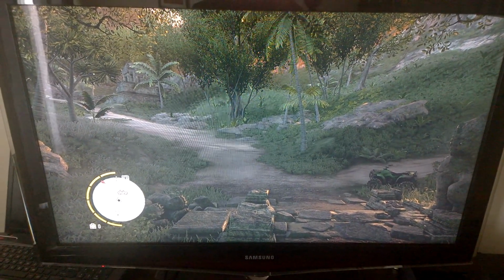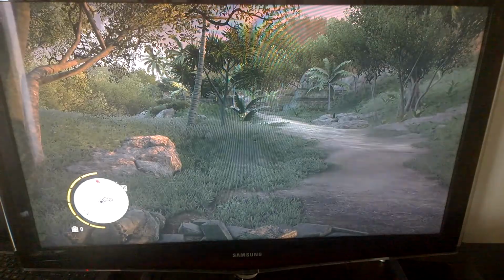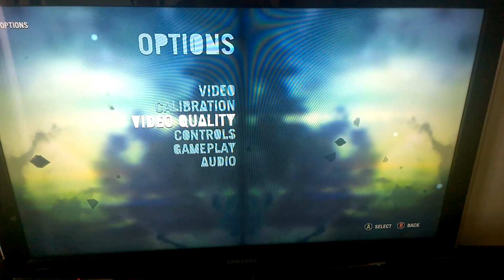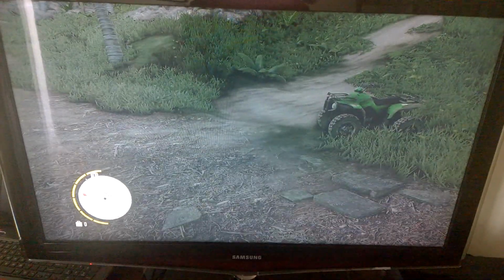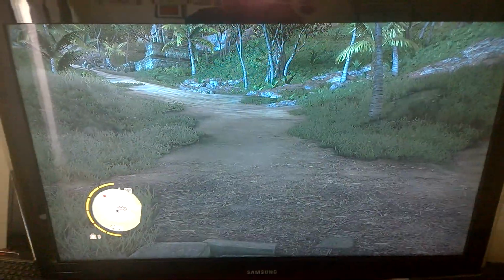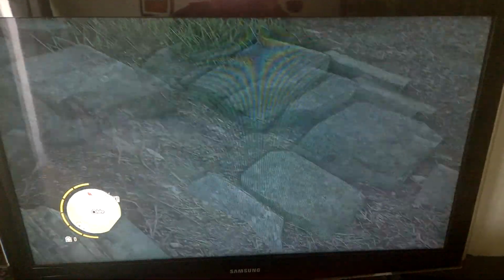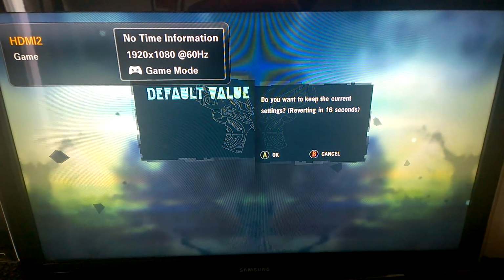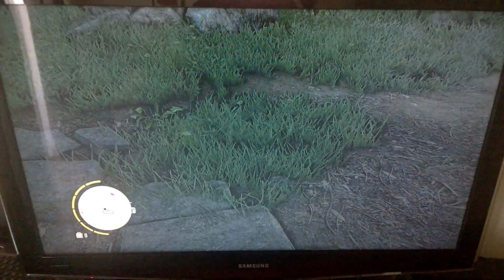FarCry3 720p vs 1080p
I just wanted to do a quick vid on resolution because it's not that big of a deal for me. 1080p is better than 720p, but I don't think it's as big of a deal as some people make it out to be. I know it's hard to tell the difference through the video, but I hope you guys get the gist of it! Game on